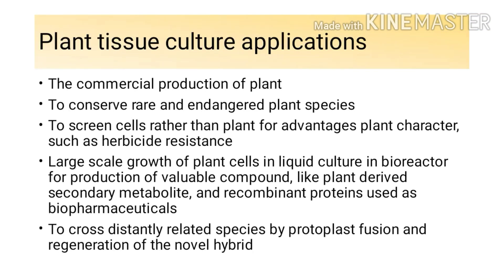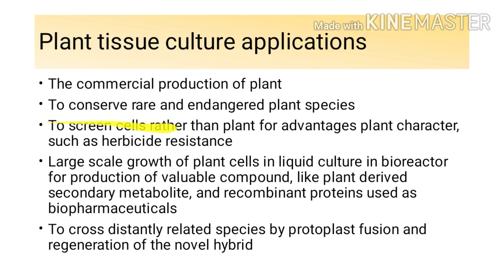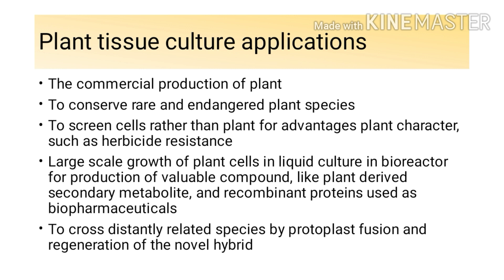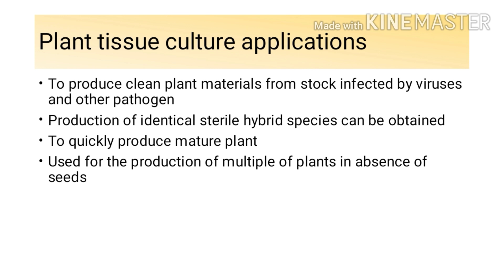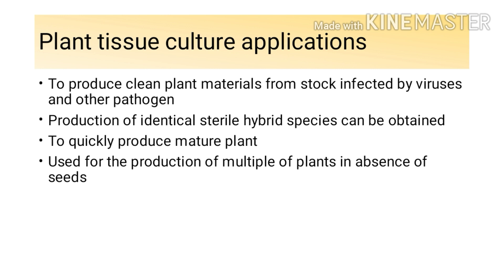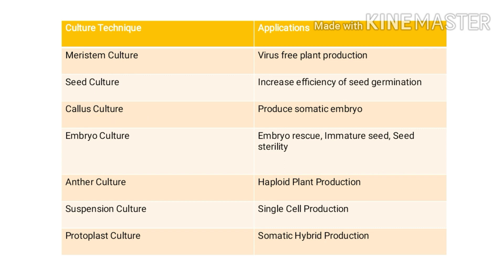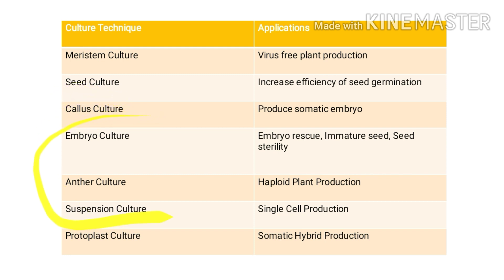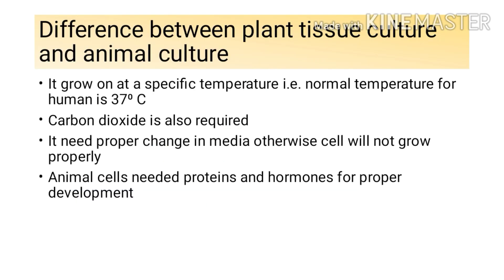Application of Plant Tissue Culture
This lesson consist brief description of different type of application of plant tissue culture. With this lesson you are able to understand the basics of application of plant tissue culture.